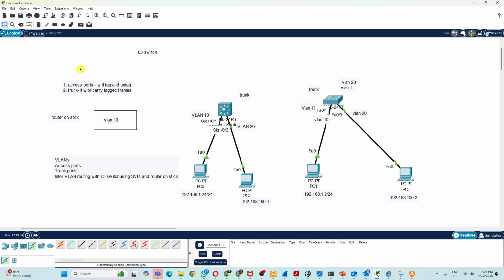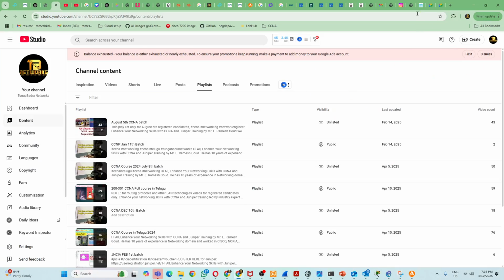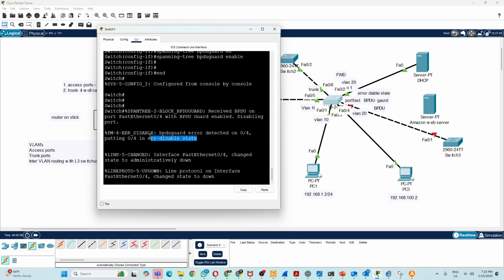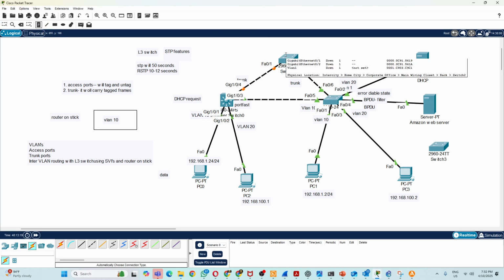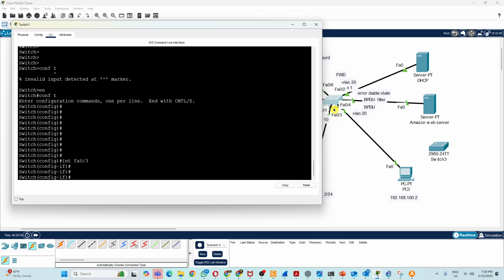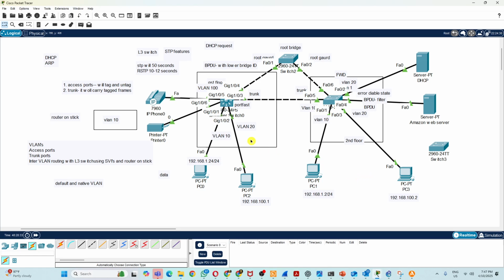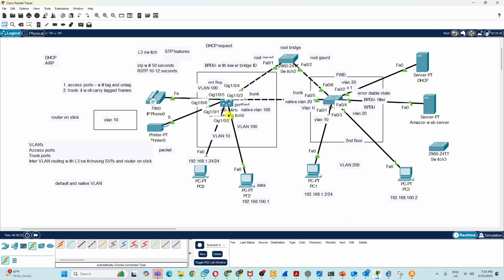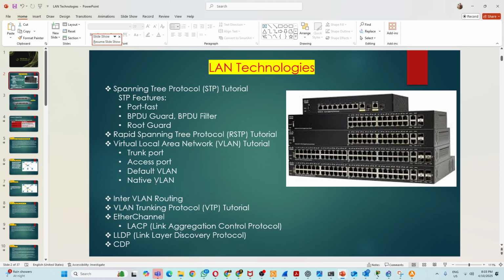CCNA FEB 17 | STP Features Portfast, BPDU filter and BPDU gaurd, Native VLAN and Default VLAN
Hi All,